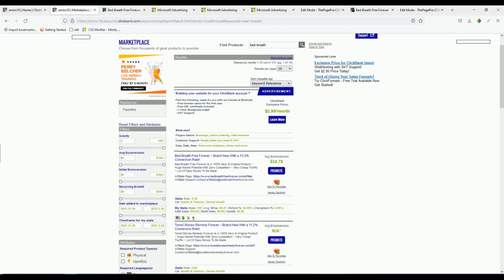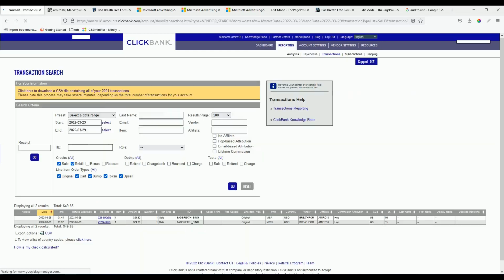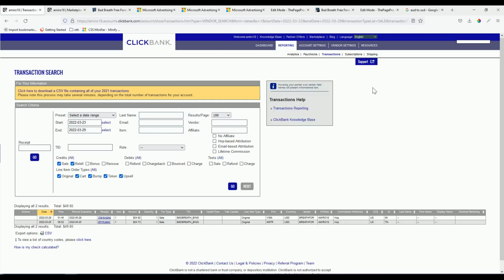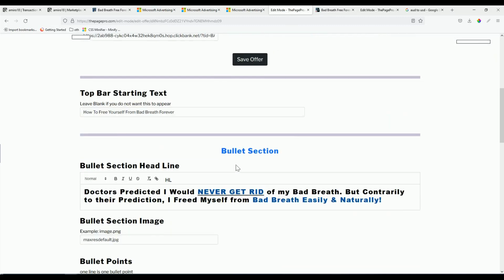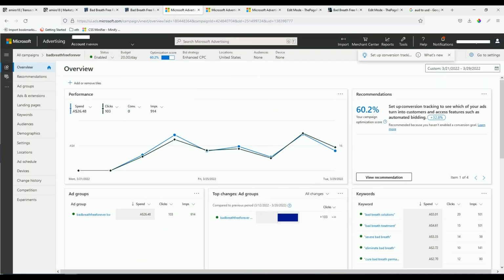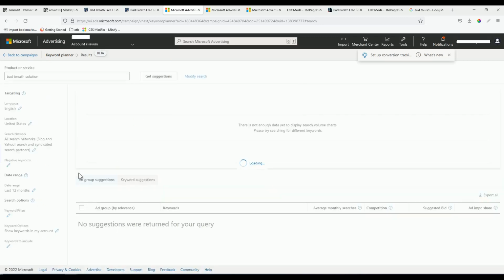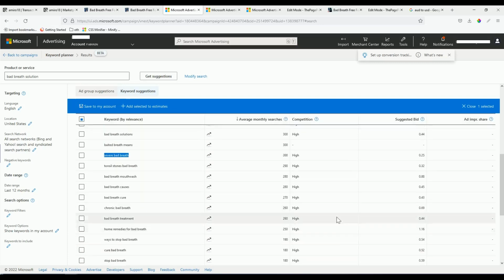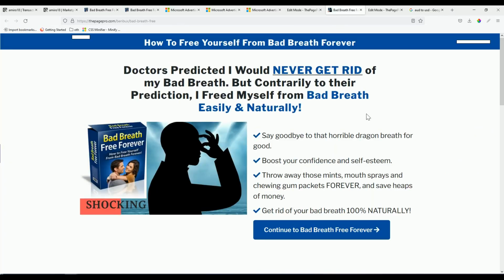How I Got Sales Promoting a Clickbank Product Using Microsoft Ads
In this video, I will show you the result of promoting a low cost clickbank product that costs only $37.
I will show you the commission I earned and how I get keywords which will result to profit.
I am also showing here on how I designed my landing page to get people visiting my ads become attracted to the clickbank product I tried to promote.
This will prove that promoting a low cost clickbank product can still be profitable by having an effective landing page and the right keywords that will allow your budget to send over 100 clicks.